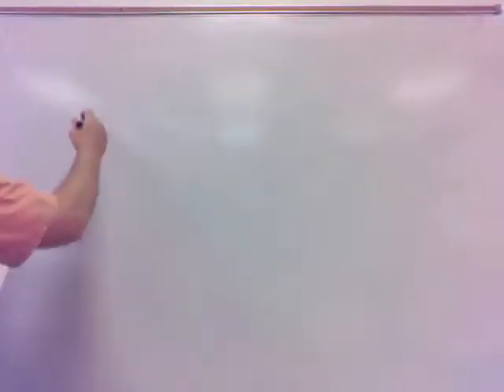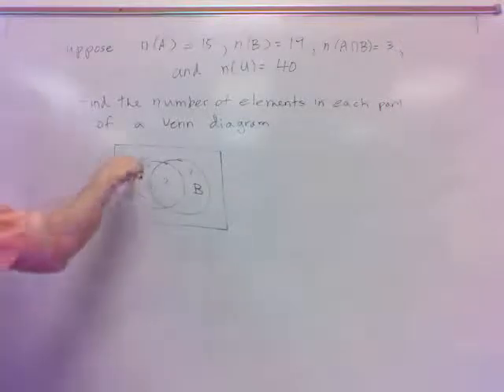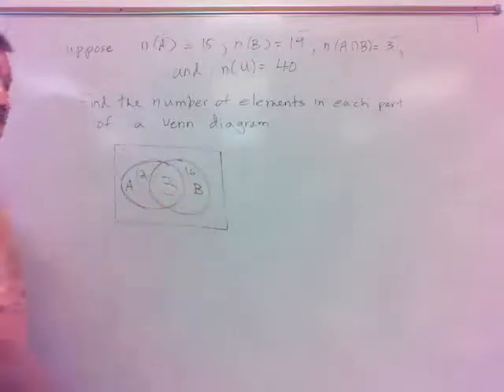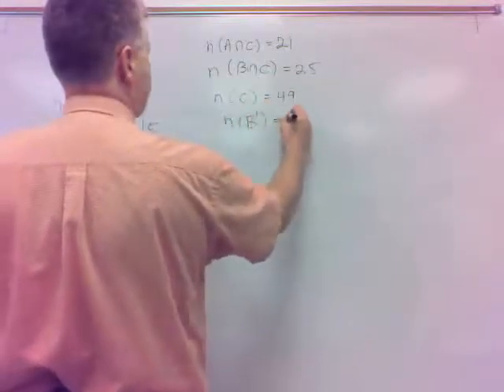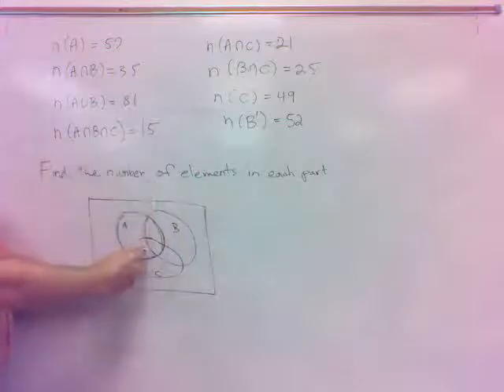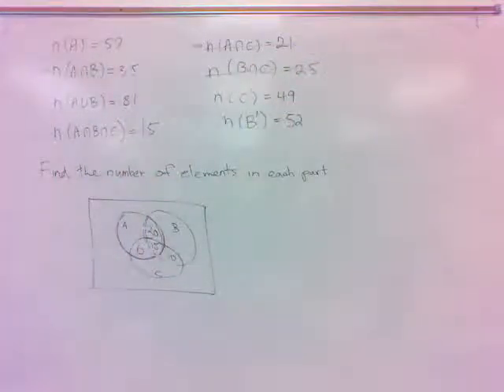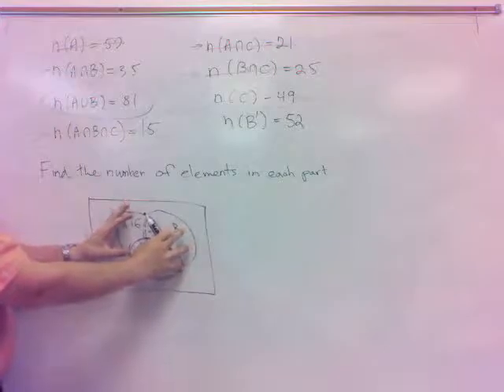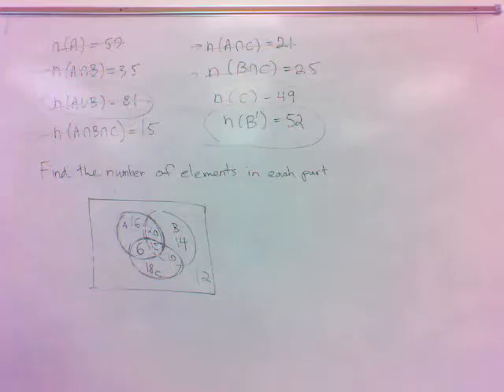130 Section 2.4(b) - Place Number of Elements in Venn Diagram